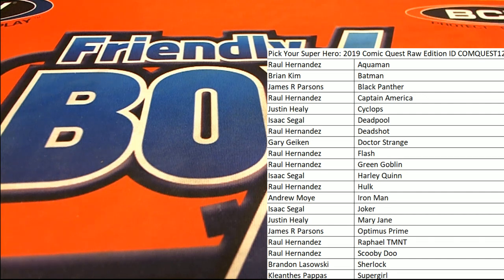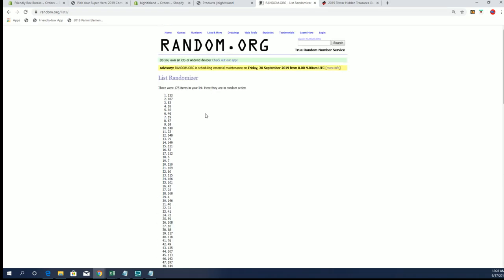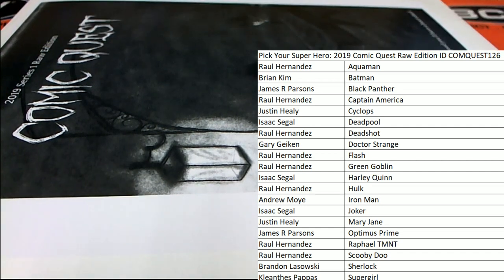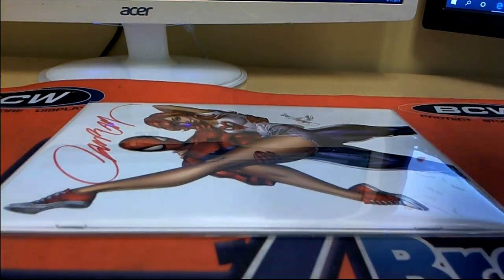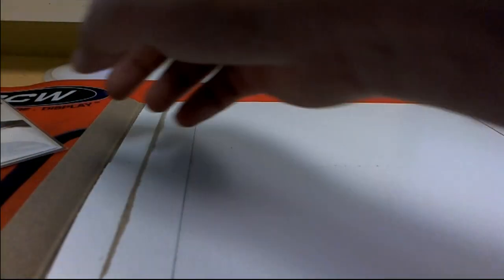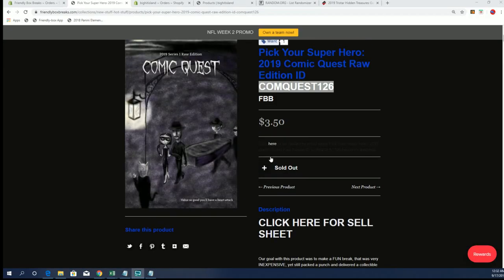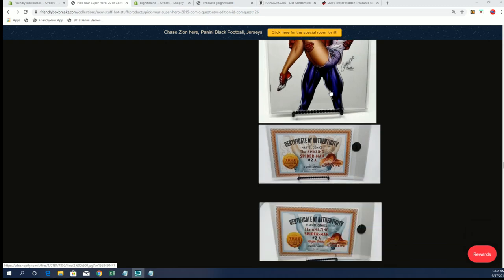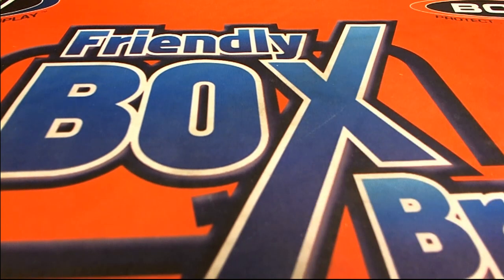2019 Comic Quest Raw Edition ID COMQUEST126